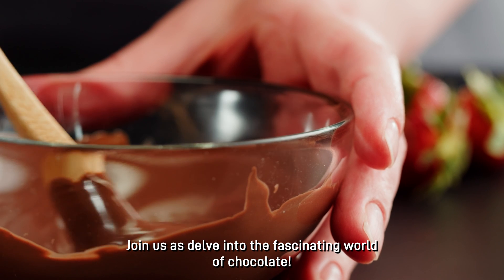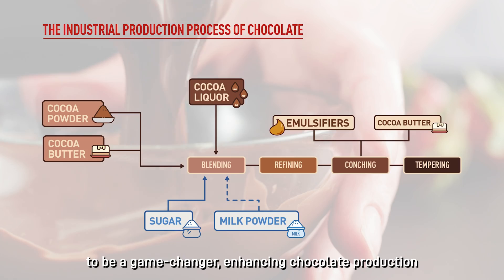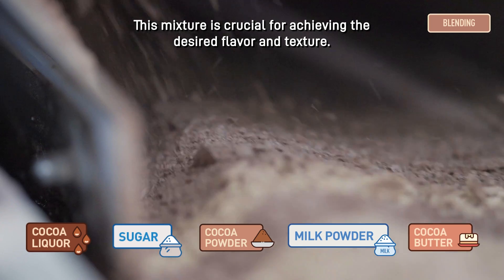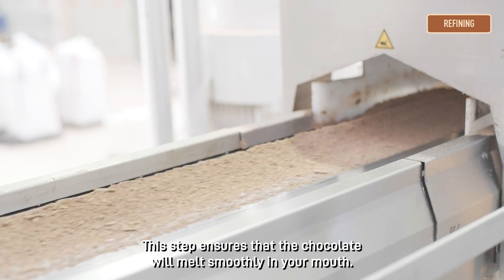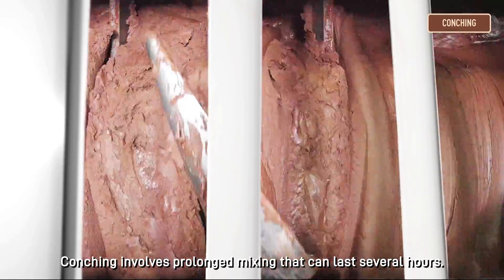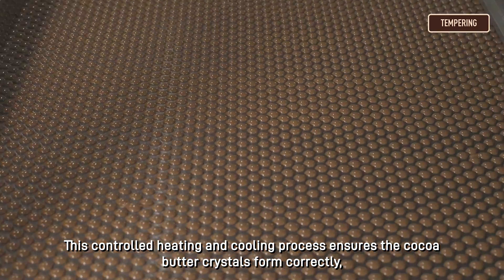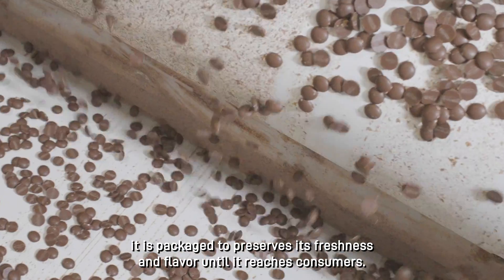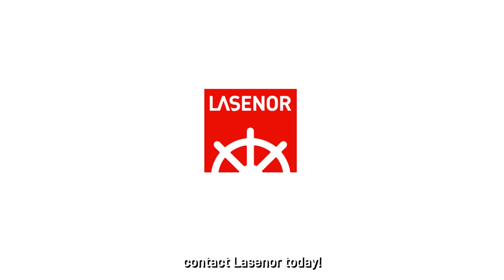Advantages of Lecithin in Industrial Chocolate Production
Dive into the fascinating world of chocolate production! In this video, we reveal the industrial chocolate-making process, from blending ingredients to refining, conching, and tempering. Learn how lecithin, a natural emulsifier, plays a key role in enhancing texture, reducing costs, and improving the quality of chocolate.

Discover the benefits of lecithin in reducing cocoa butter usage, achieving perfect tempering, and boosting the overall flavor and shelf life of chocolate.

For more insights or to improve your own products with our premium lecithin, contact Lasenor today!